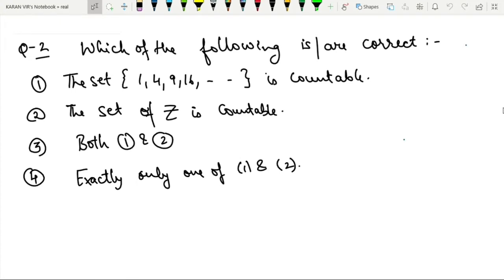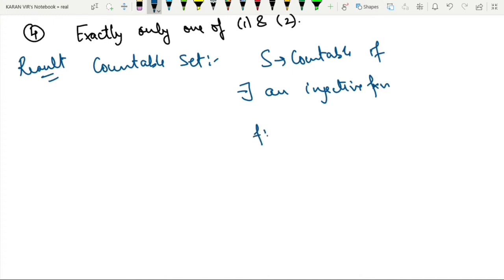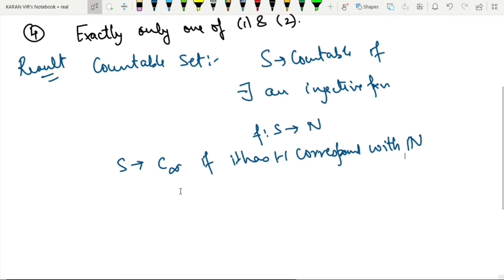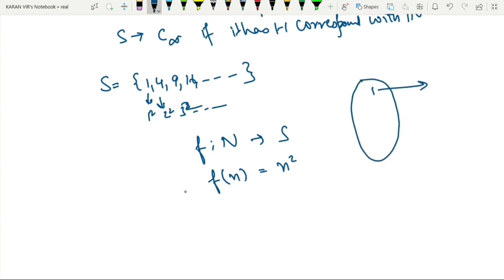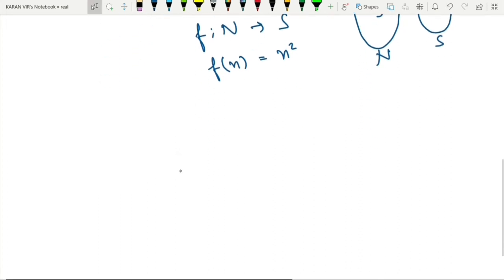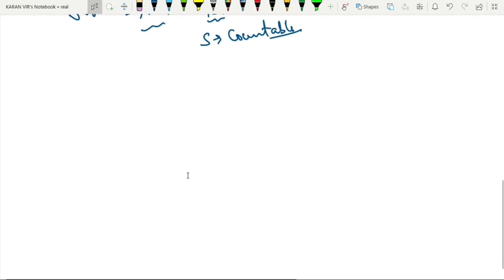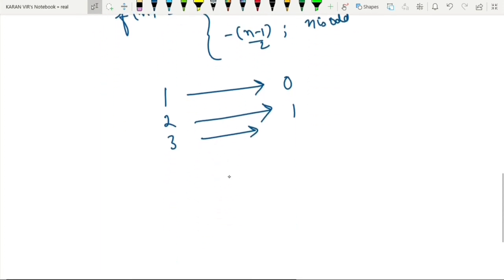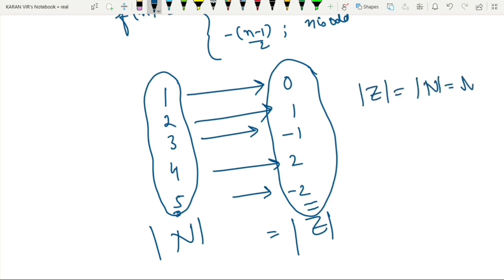CSIR UGC NET | REAL ANALYSIS | MATHEMATICS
CSIR UGC NET REAL ANALYSIS Practice Question 2